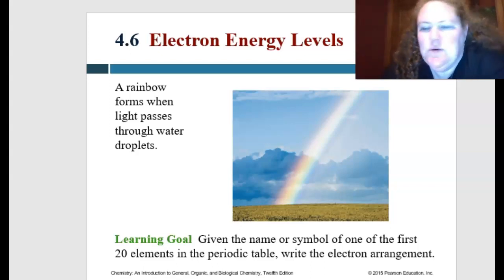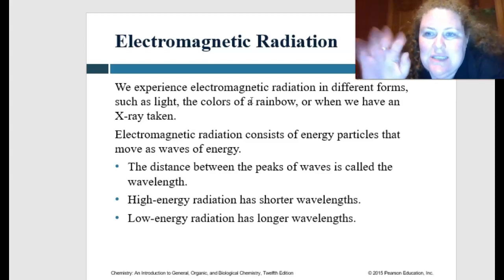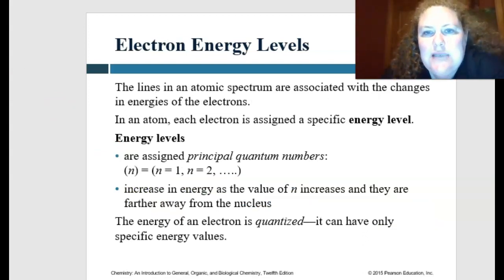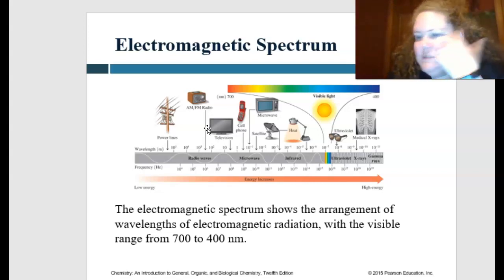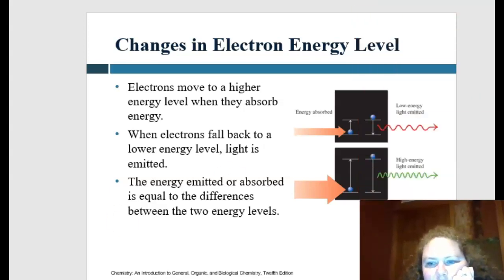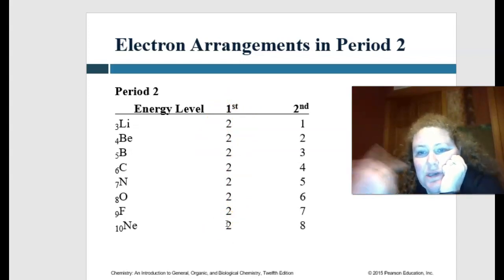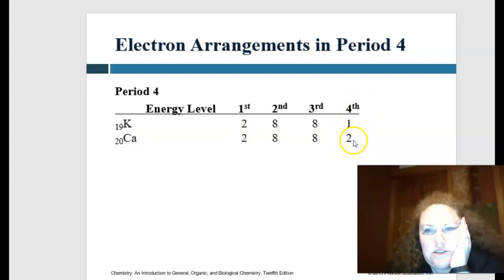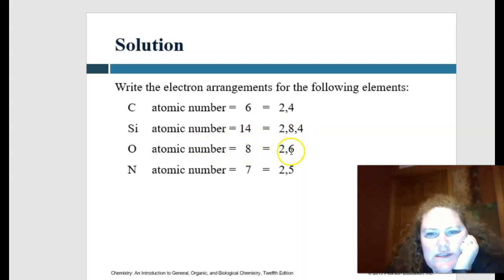Baker Biochemsitry CHM 2310 Module 2 Chapters 3/4 Electron E